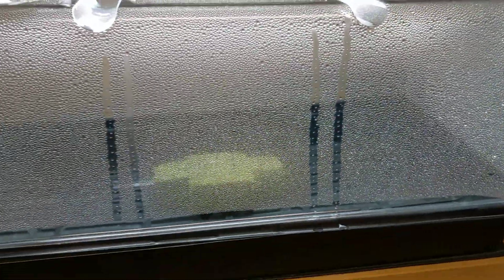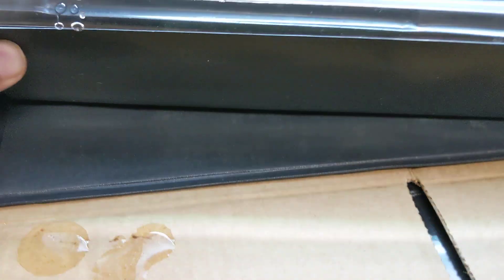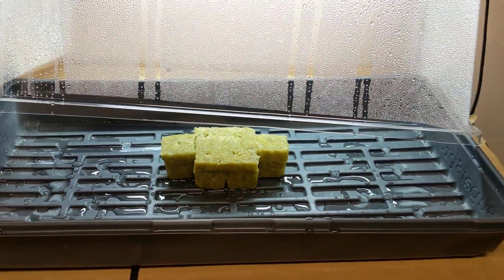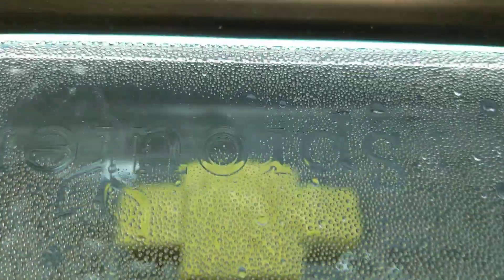New Plant Germination Station - Propagation Kit: NanoTech T5 Greenhouse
Testing out a new Propagation system that comes with it's out grow light. An 18" T5 NanoTech Reflector and a 7" humidity dome. Plus a standard 10x20" tray. Been running for 3 days now. Will post another update after running it for about a month or so.

Link to product

Want to Grow With Me?
Love my system and want to copy my design to produce beautiful, healthy and delicious plants you can eat? Here’s a list of my materials!

Equipment:
Grow Tent
Indoor Greenhouse
LEC Grow Lights
T5 - Grow Lights
Hydroponic Deep Water Culture System
Solar Power-Air Pump
Automatic Timer
Grow fan
Ph Meter

Supplies:
Hydroponic Fertilizer Part 1 - Master Blend 4-18-38
Hydroponic Fertilizer Part 2 - Calcium Nitrate
Hydroponic Fertilizer Part 3 - Epsom Salt
Ph up and Ph down
Glass Mason Jars (1/2 Gallon)
Glass Mason Jars (Quart)
3" - Net Cups
Coco Coir
Rockwool 1"X1" Cubes
Clay Pebbles